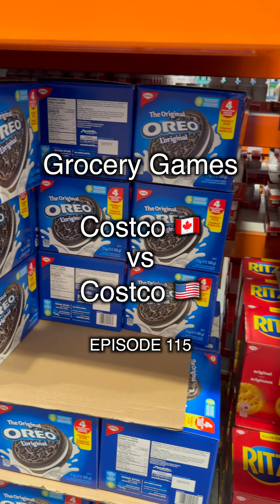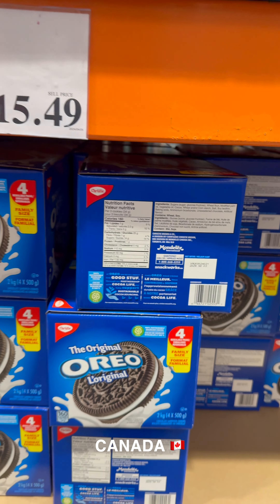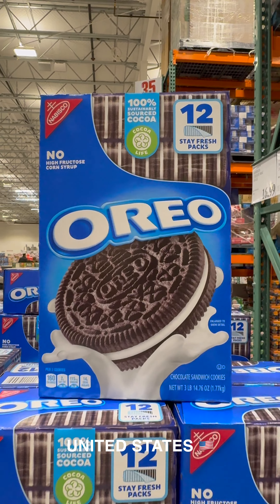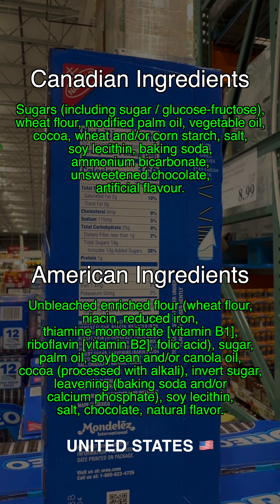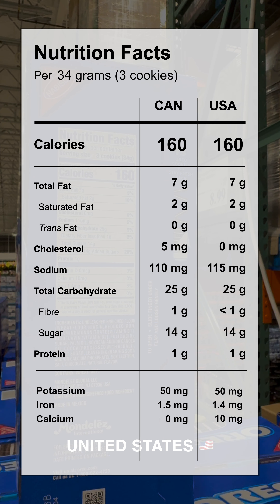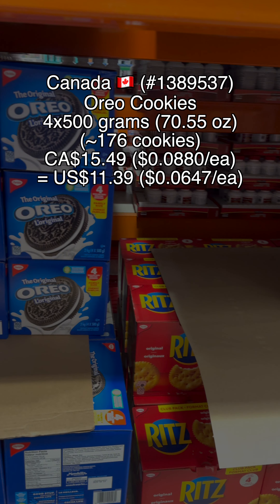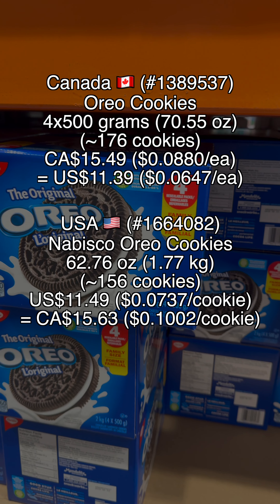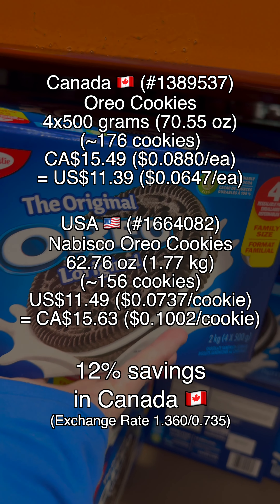Costco 🇨🇦 vs 🇺🇸 -- Oreo Cookies